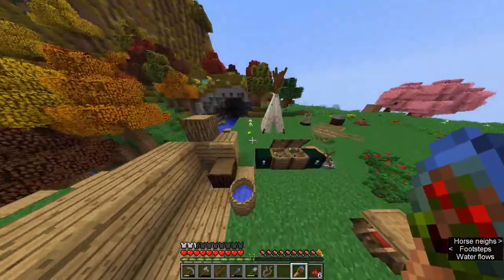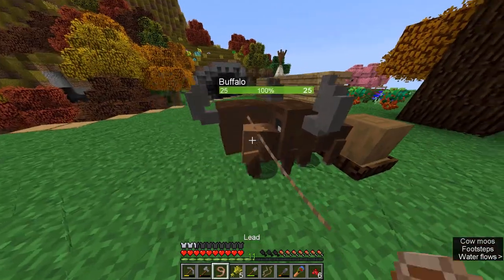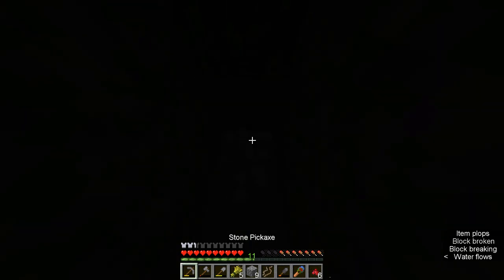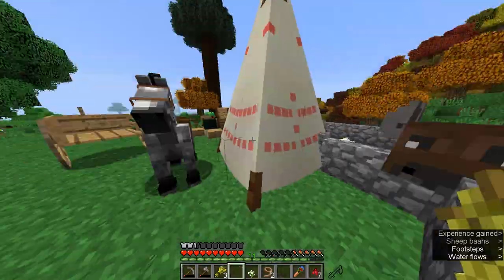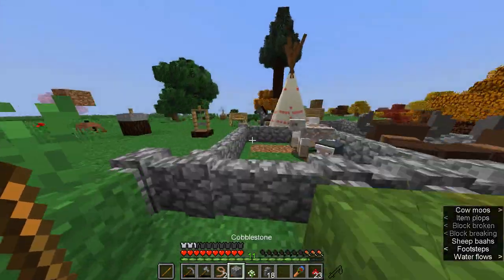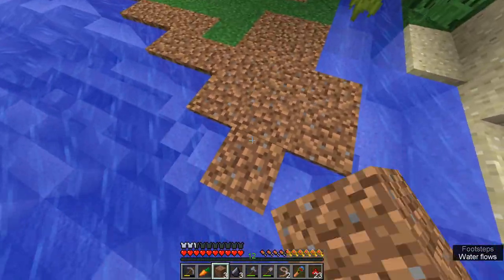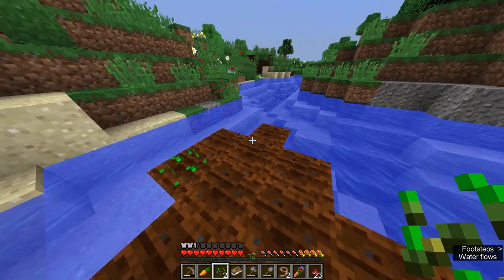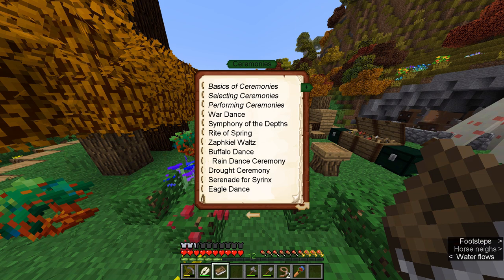Minecraft SevTech Ages Modpack - Episode 6: Totemic Tutorial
Just thought id upload a short and simple episode to help anyone out with the buffalos